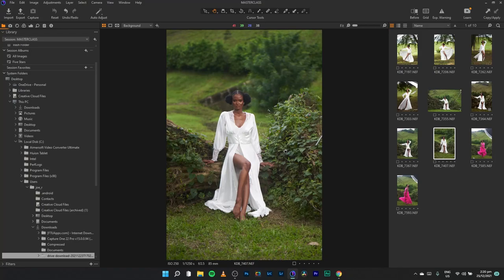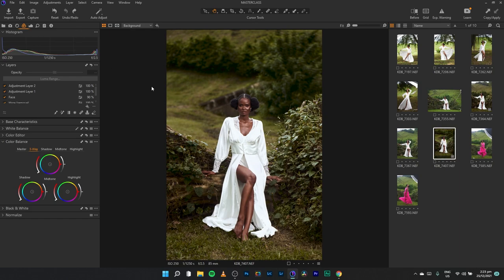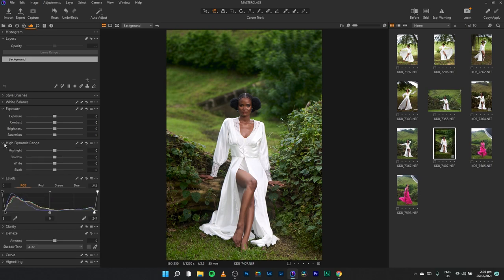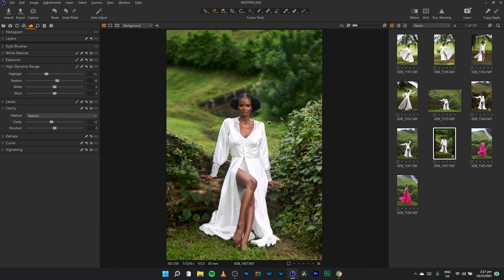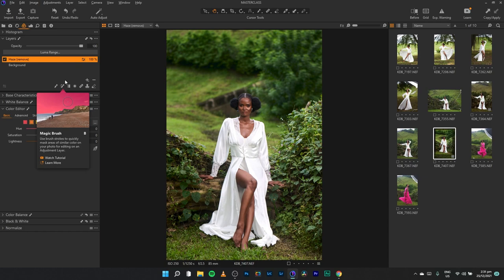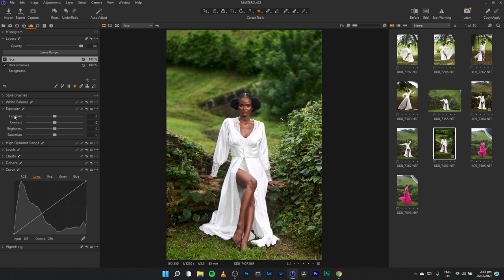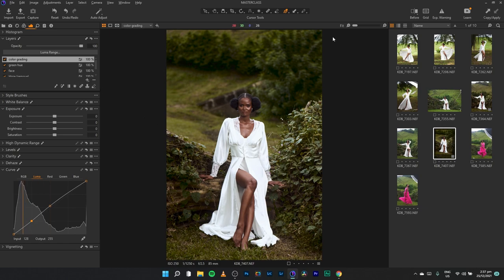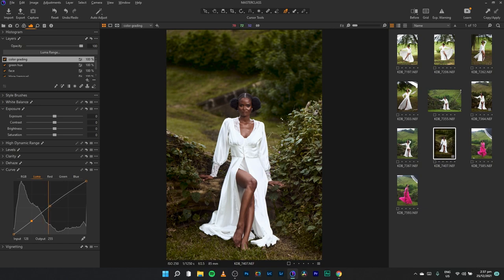EDITING YOUR PHOTOS IN CAPTURE ONE 22 .EP2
I reached out to a Nigerian photographer to provide me some images I saw on his page just so I can make a Youtube video where I edit images you have shot. This is the Part 1.1 of this video.